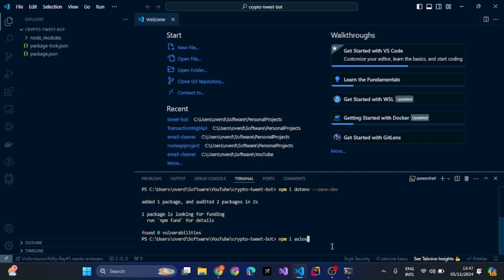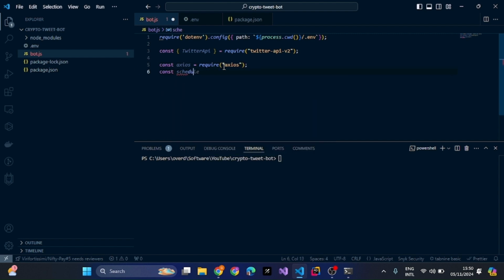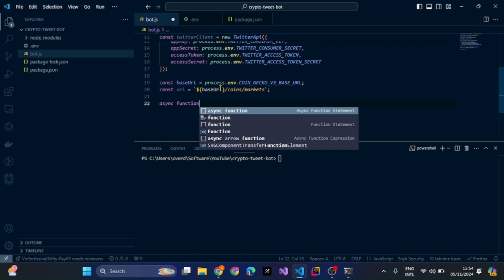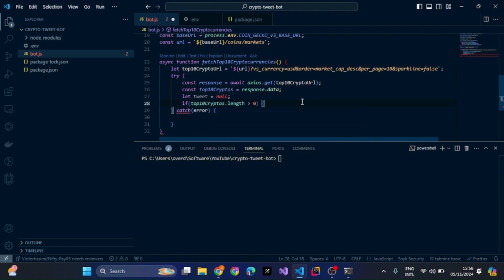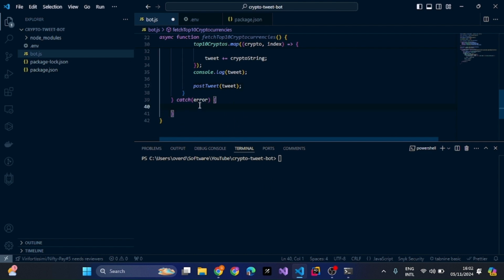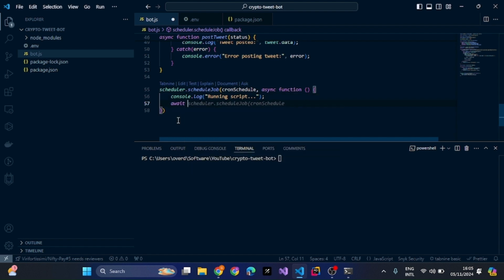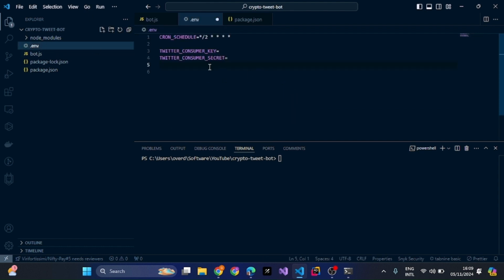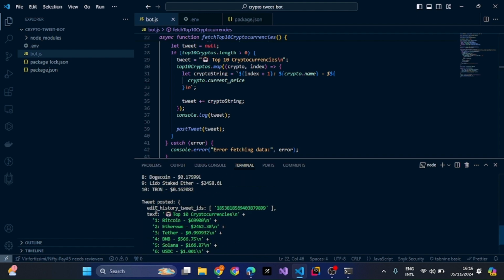Build a crypto tweet bot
Twitter Developer console